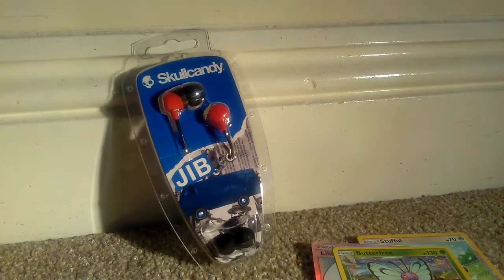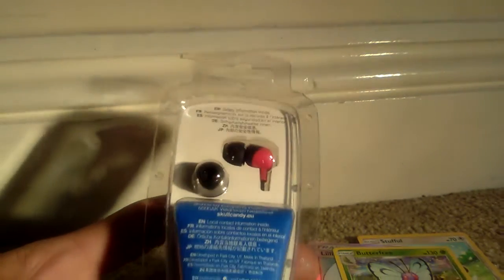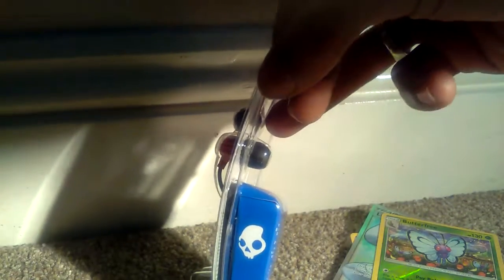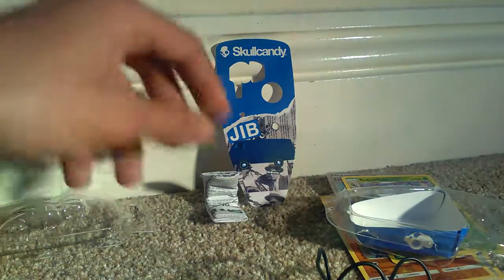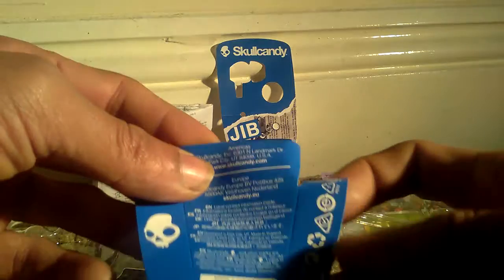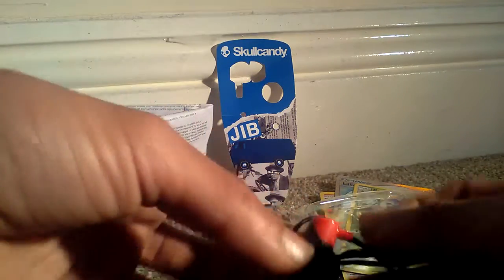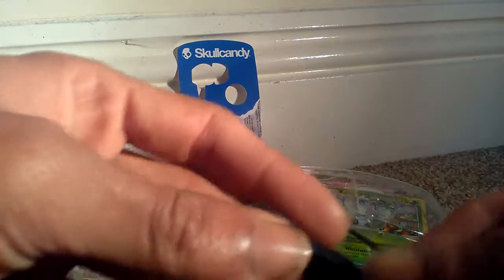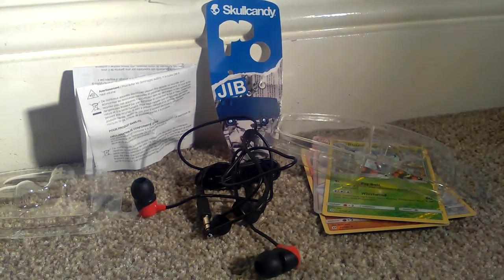Opening JIB SKULLCANDY EARPHONES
Sent from Mail for Windows 10